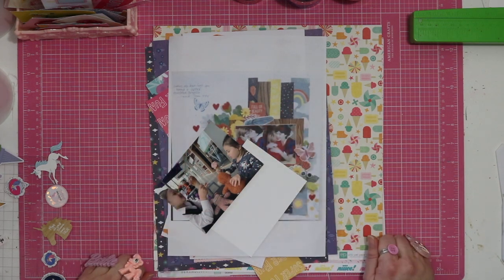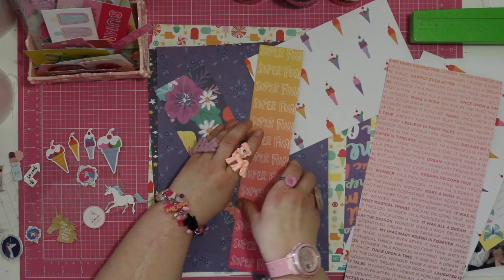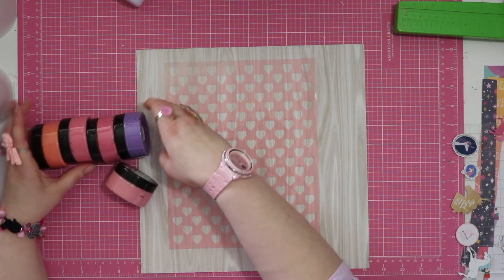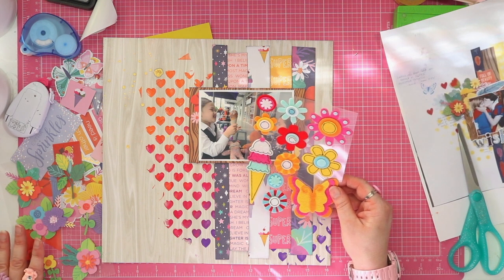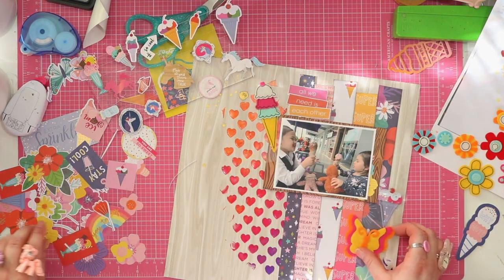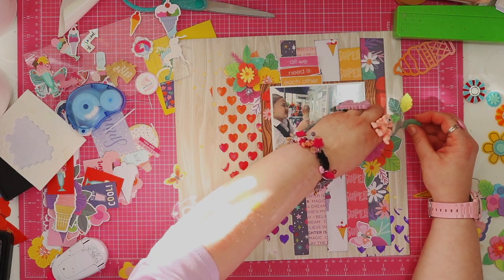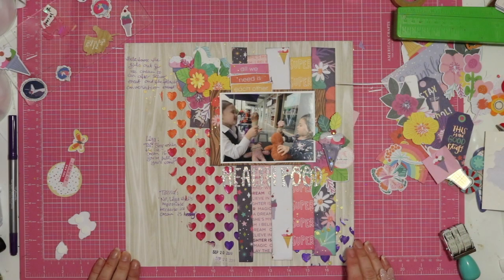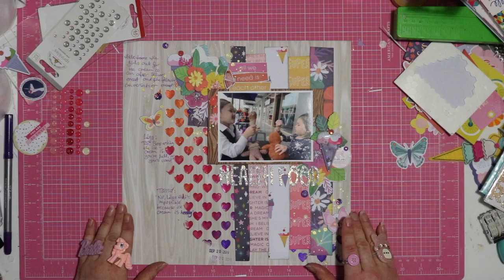Scrapbook Process Video: "Health Food" (The Paper Girls DT using For The Love of Homemade Kits July)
Breathe some new life into your stash with our monthly kit recipe.  The combinations of items can really unique!  Besides sharing our kits, come back and visit throughout the month to see what we do with them!
Please be sure to check out the other members of For the Love of Homemade Kits who may be playing along (we’re pretty easy going!). You’ll find links to the other ladies channels below as well as our monthly playlist!

Glue Dots from Columbus Trading, Thank you!! ❤️